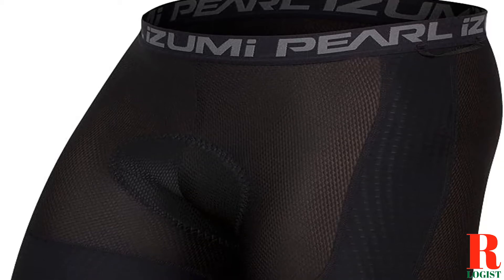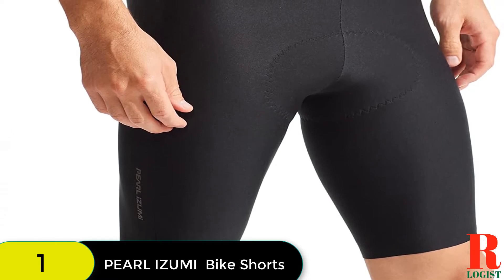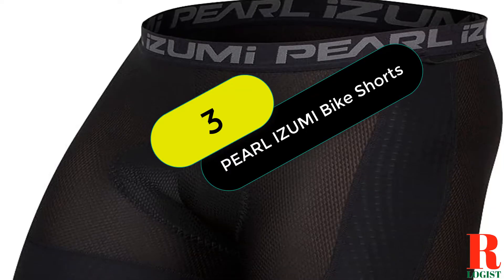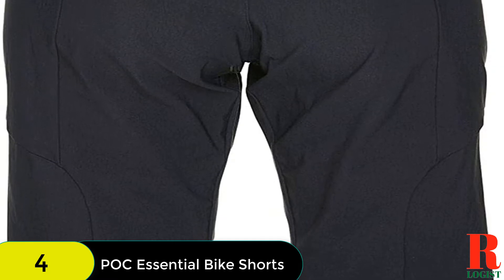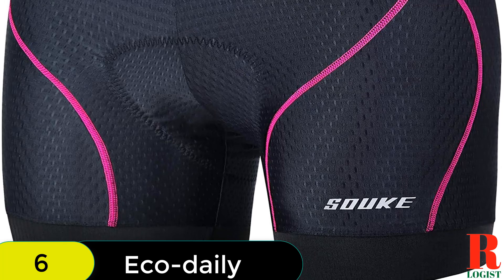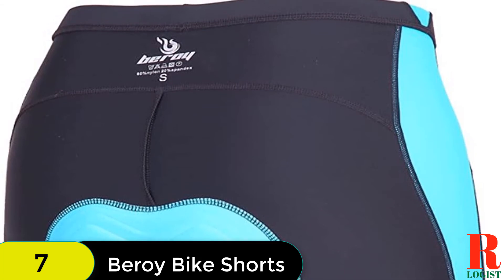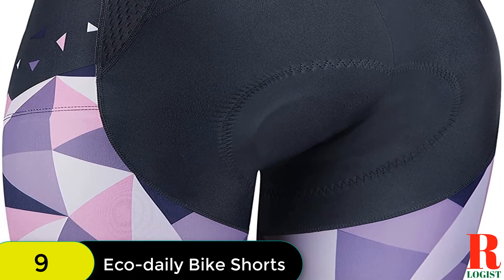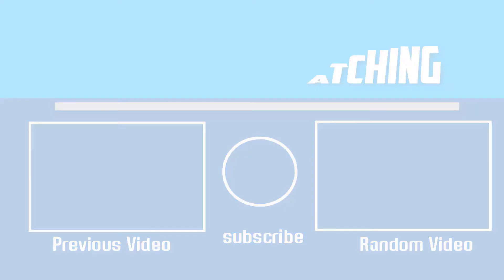Bike Shorts: Best Shorts For Peloton 2022 (Buying Guide)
Are you looking for the Best Shorts For Peloton of 2022? These are some of the coolest Bike Shorts we found so far:
✅1. DeWalt Car Polisher Buffer:
✅2. Black & Decker Waxer Polisher:
✅3. WEN  Waxer-Polisher:
✅4. Chemical Guys Polisher:
✅6. Wen Polisher:
✅7. Wen Polisher:
✅8. Wen Polisher:
✅9. Wen Polisher:
✅10. Wen Polisher:

Best Shorts For Peloton

➥Father's Day
➥ Prime Discounted Monthly Offering